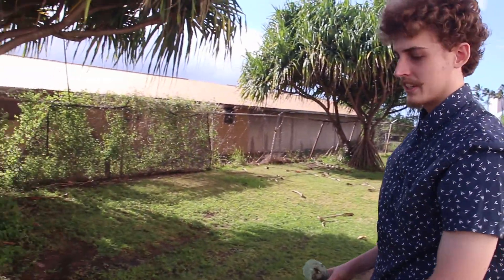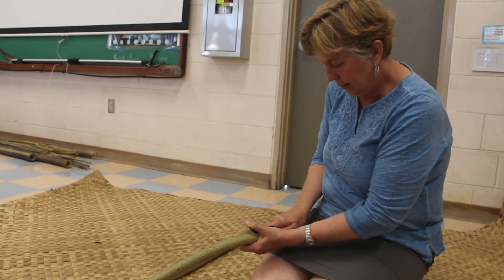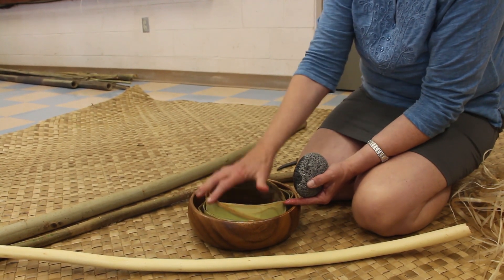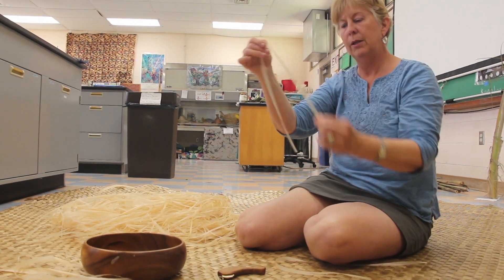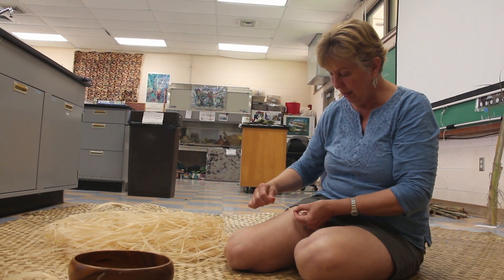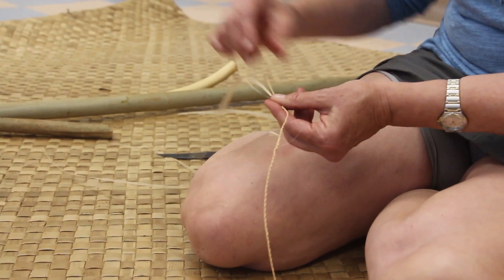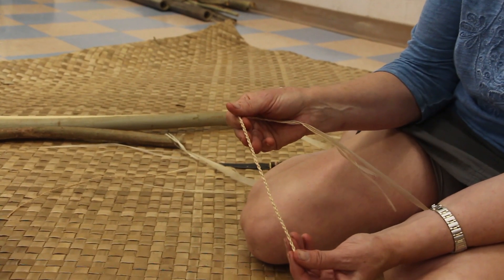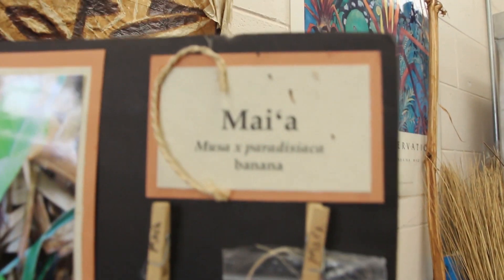Making Kaula, Hawaiian Cordage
This is the final version of this video on how to make Hawaiian Cordage, please enjoy and share with family and friends to help spread this tradition.